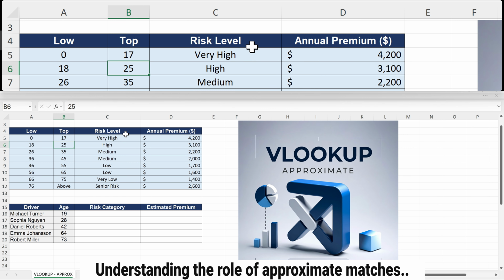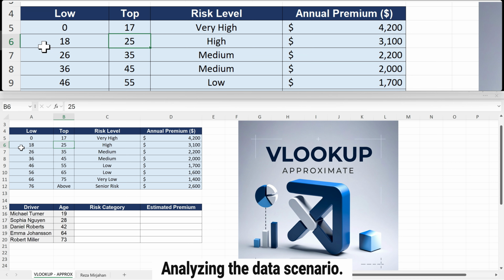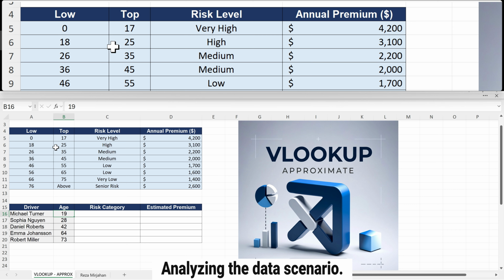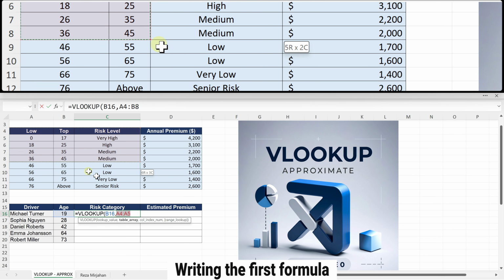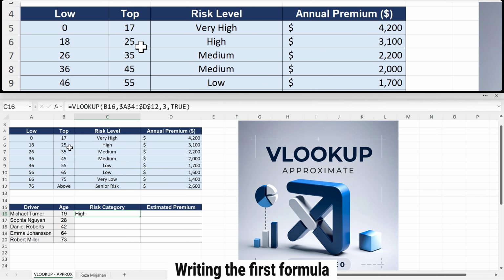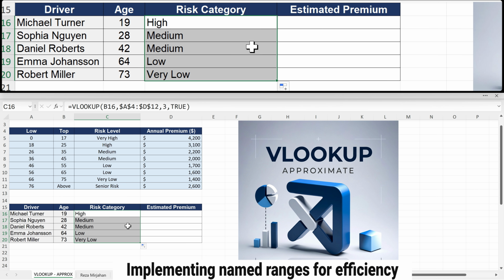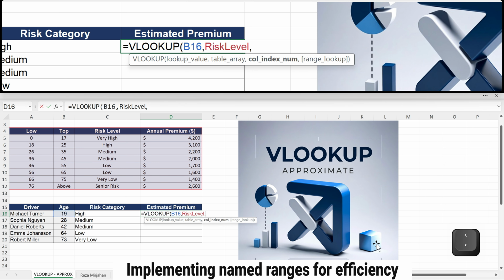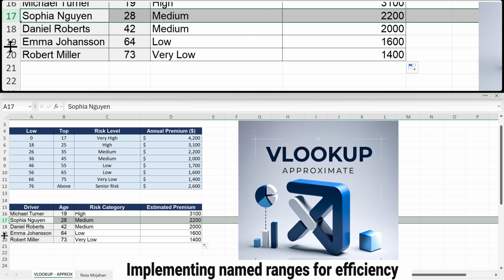What Is Approximate Match VLOOKUP in Excel?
VLOOKUP with Approximate Match (TRUE)

In this video, you’ll learn how VLOOKUP with approximate match works and when you should use it instead of exact match. If you’ve ever tried to look up values that fall inside ranges, brackets, or thresholds and got errors, this tutorial will clear everything up.

📌 Index
00:00 - Understanding Approximate vs. Exact Match
00:42 - Analyzing the Data Scenario
01:57 - Writing the VLOOKUP Formula with Approximate Match
03:41 - Using Named Ranges for a Cleaner Formula
05:15 - Summary: TRUE vs. FALSE Argument

We start by reviewing why FALSE (exact match) fails when your lookup value doesn’t exist exactly in the table. Then, you’ll see how TRUE (approximate match) allows Excel to intelligently place values inside the correct range and return the correct result.

Using a real-world car insurance example, we determine:
🚦 Risk level based on age brackets
💰 Estimated annual premium for each driver

You’ll also learn how to:
Write a correct VLOOKUP formula with approximate match
Properly structure lookup tables for range-based logic
Validate results with smart spot checks
Clean up formulas using Named Ranges
Use productivity shortcuts to work faster and cleaner

By the end of this video, you’ll clearly understand the core difference between TRUE and FALSE in VLOOKUP, and you’ll know exactly which one to use in practical scenarios like pricing tiers, age groups, tax brackets, and grading systems.